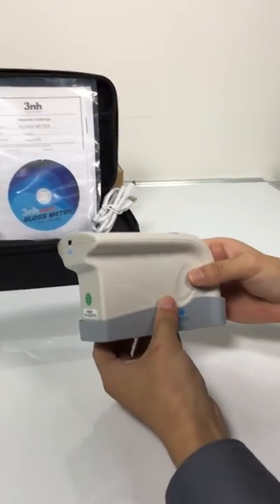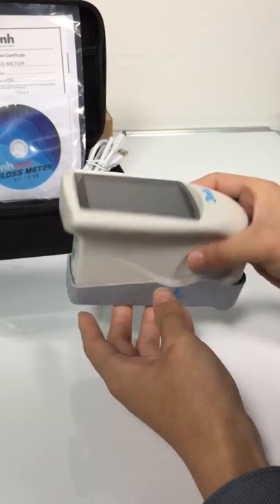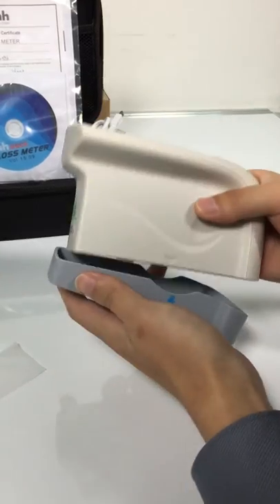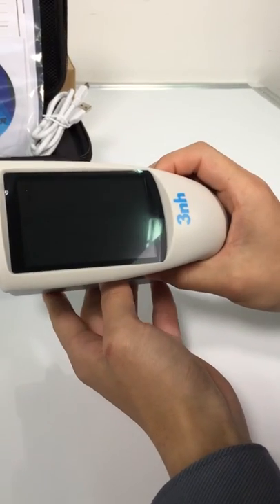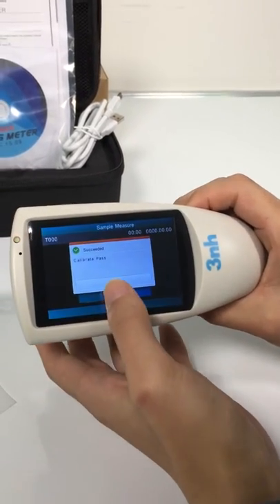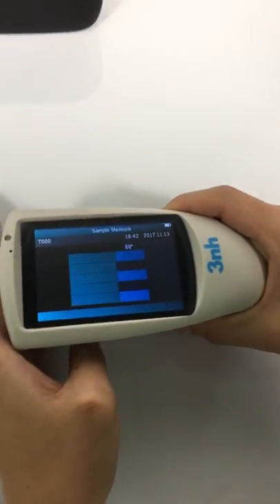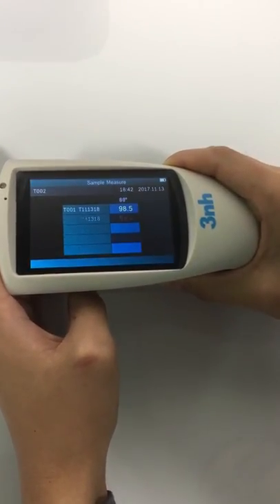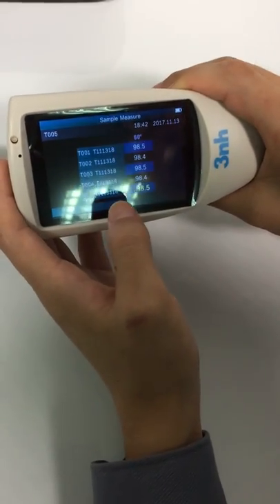How to use 3nh HG60 gloss meter?